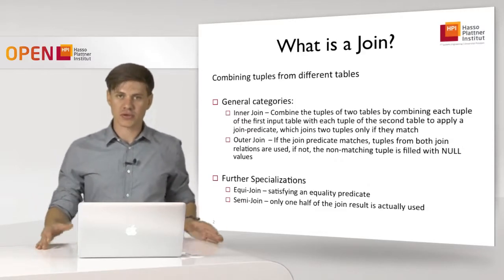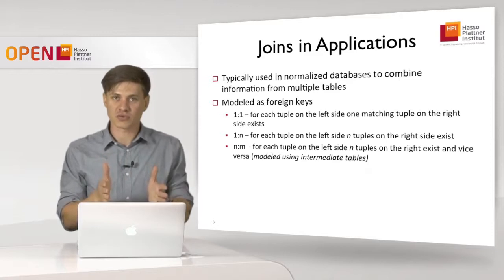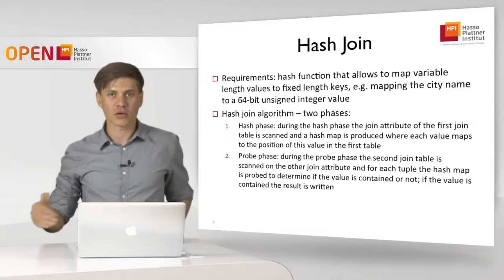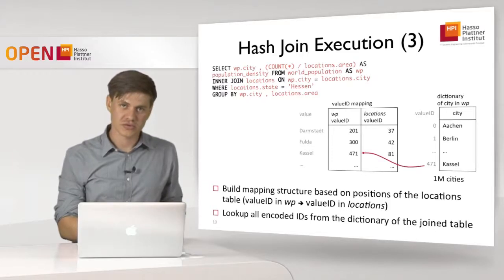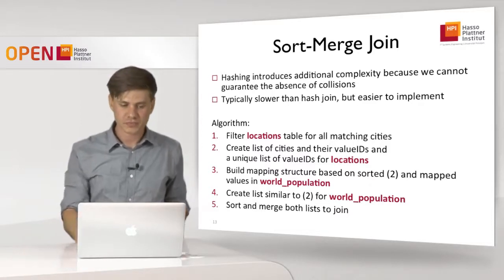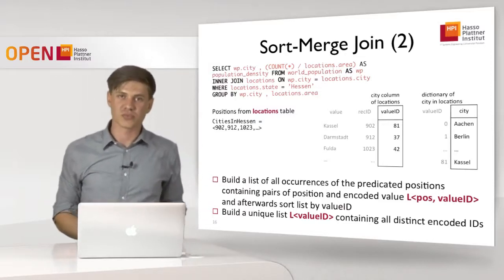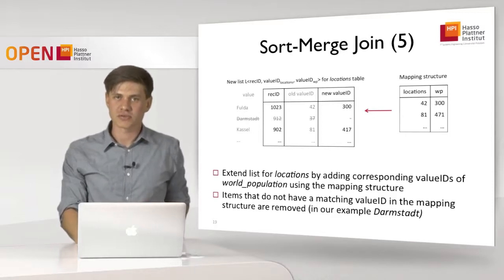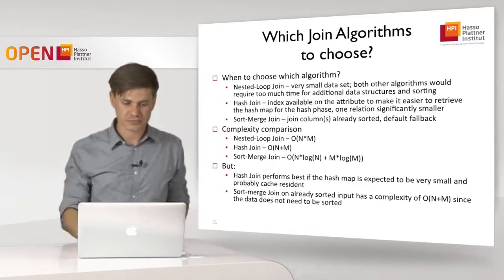imdb2014 w3 7 pip